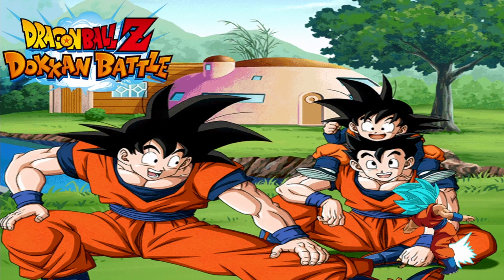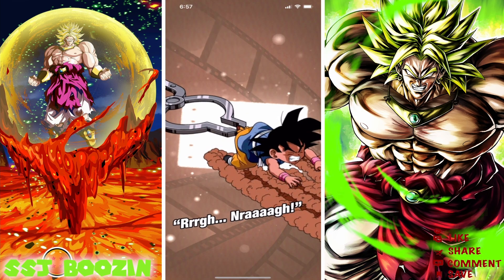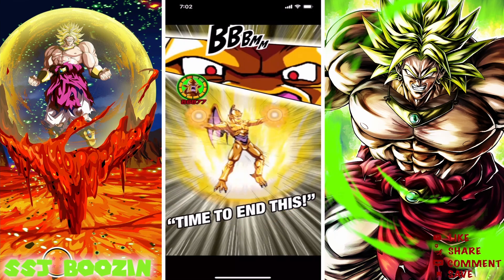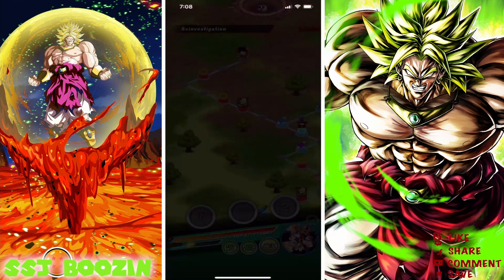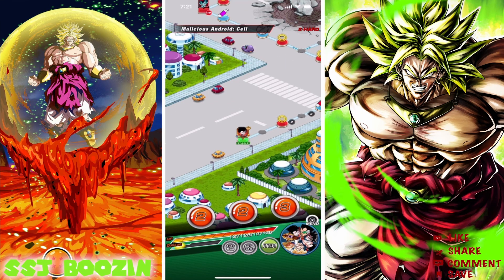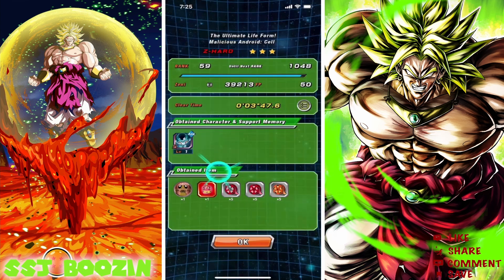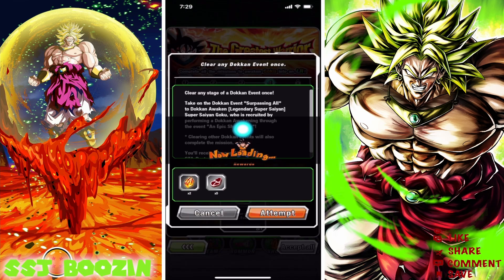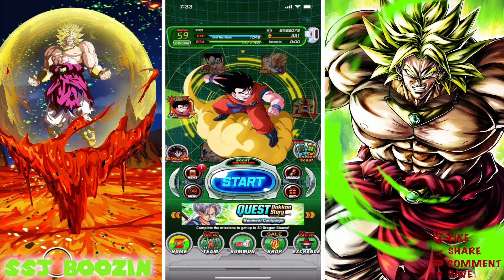DOKKAN BATTLE STARTING A NEW ACCOUNT IN 2022 - NEW PLAYERS - LET'S PLAY (Day 3)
These videos are more for new or FTP players

Starting a fresh new RANK 1 Dokkan Battle (Global) in October of 2022,

We will be going through the whole story, quest, events, etc throughout this game every day for around 30 minutes.  This will be a totally Free to Play account and will not be summoning on any summoning events UNTIL the 8TH ANNIVERSARY that will come in the beginning of July of 2023.

Come see how many dragon stones we will accumulate within the timespan BEFORE THE 8TH ANNIVERSARY!!

We will also discuss throughout the game play general details of the game and tip and tricks to make a very well-rounded FTP account

As Always thanks to the Dokkan Wiki and DBZ Space, also DBZ INFO for the images and information